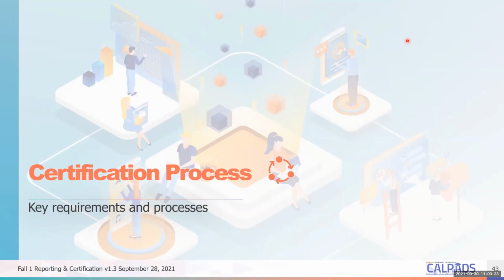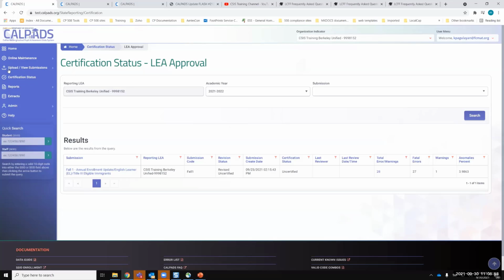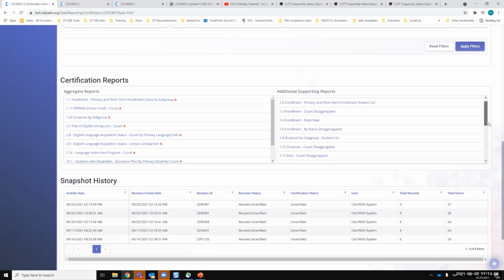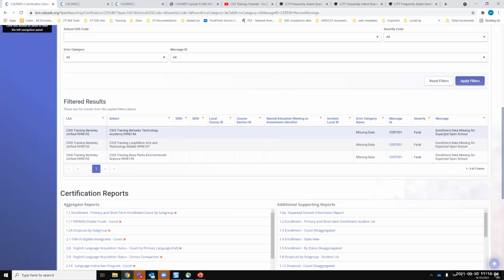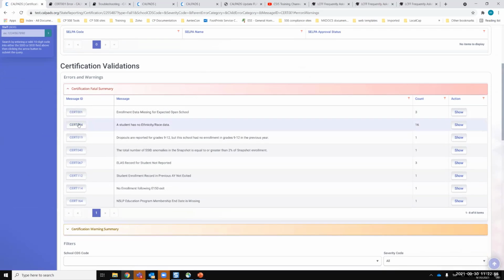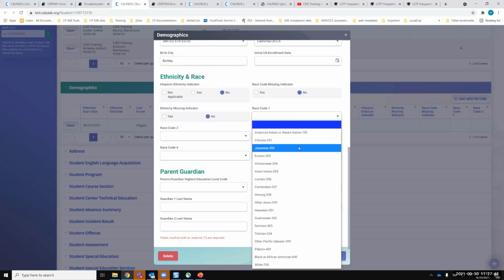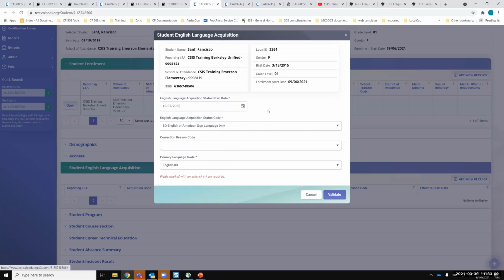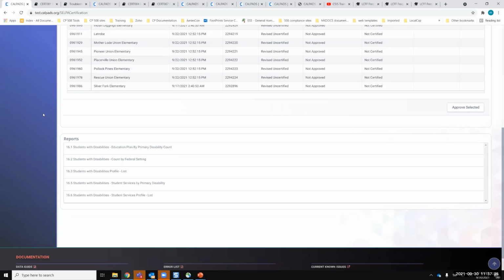Fall-1 Reporting and Certification - Module - D - Certification Process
This module provides the data Certification Process of the Fall-1 Reporting and Certification course.

Table of Contents:

1:15:21 - Certification Process
1:15:49 - Certification Process Flow
1:18:06 - Certification Status
1:18:47 - Certification ProcessOnline Demostration
1:28:50 - Certification Error correction Demostrat
1:29:15 - CERT001
1:30:26 - CERT001 Details
1:33:55 - CERT004
1:35:29 - CERT004 Details
1:41:46 - CERT067
1:41:58 - CERT067 Details
1:44:20 - CERT040
1:45:14 - Certification Approval Process Demostrat
1:45:43 - SELPA Approval Process
1:46:08 - Using the Revision ID for the correct St
1:48:18 - Questions